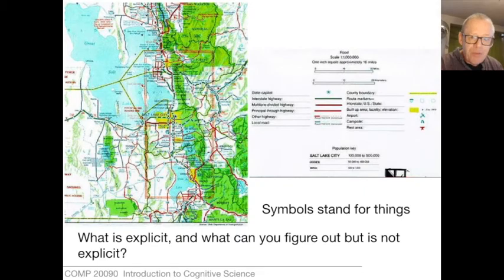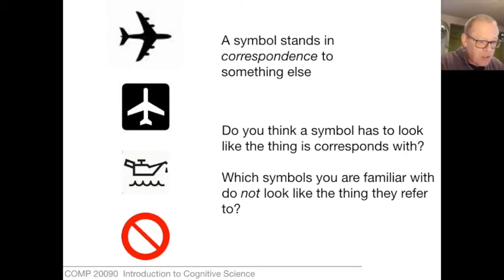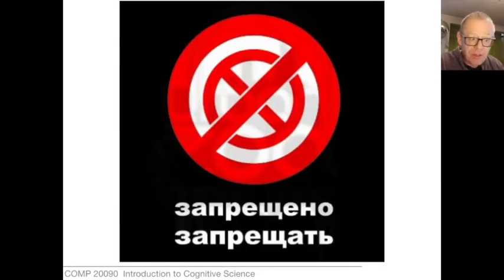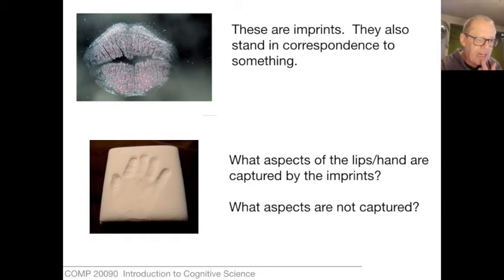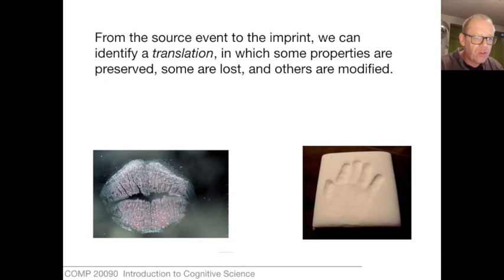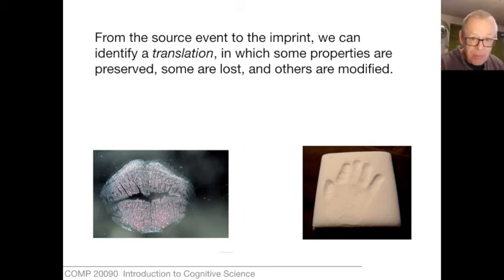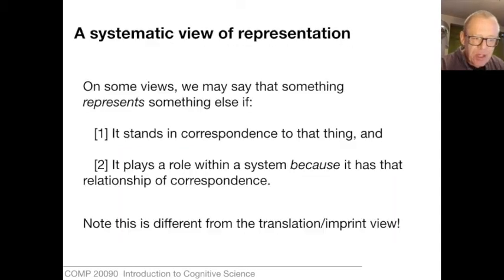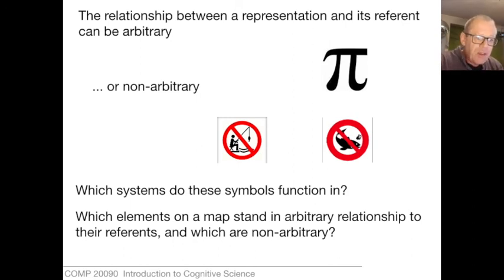COMP 20090: Introduction to Cognitive Science (2021). Unit 6.1: Maps, symbols, imprints